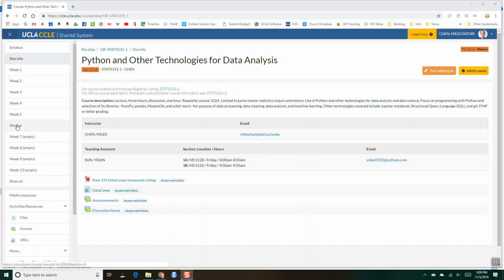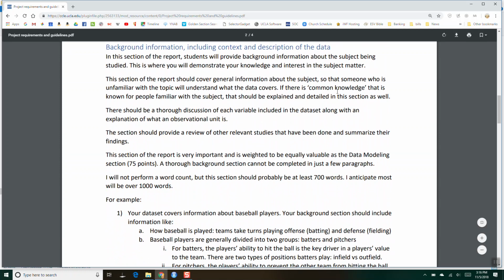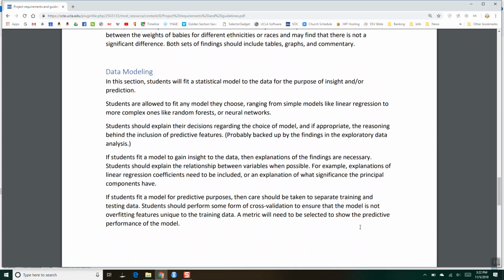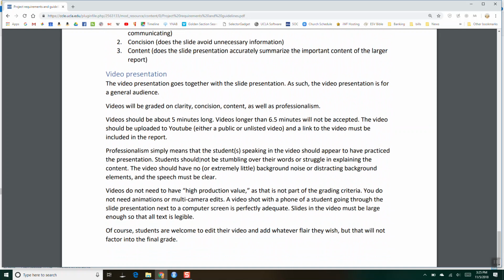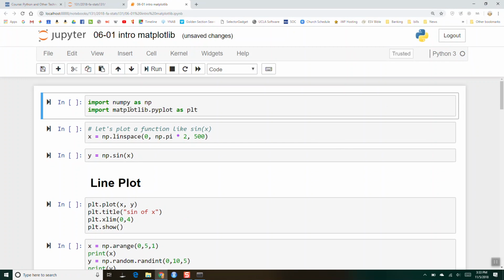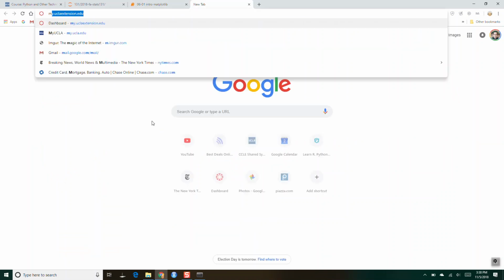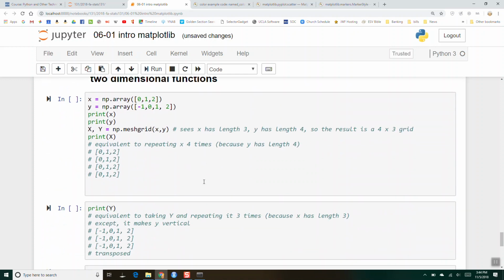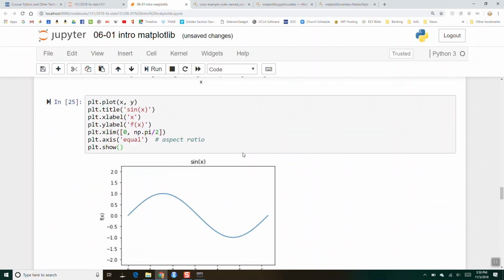11 5 2018 Stats 131